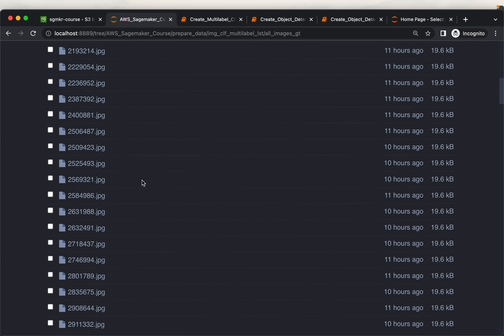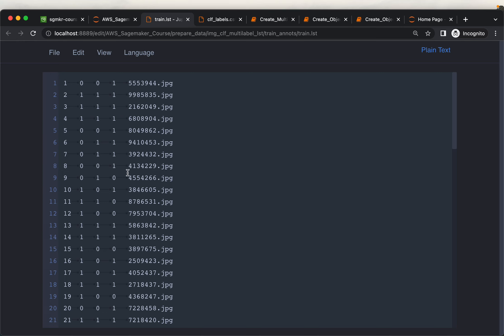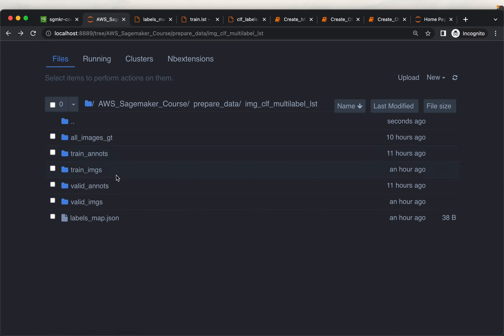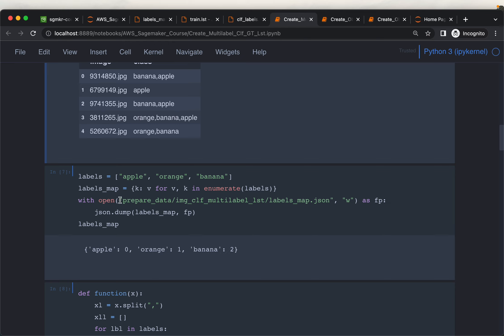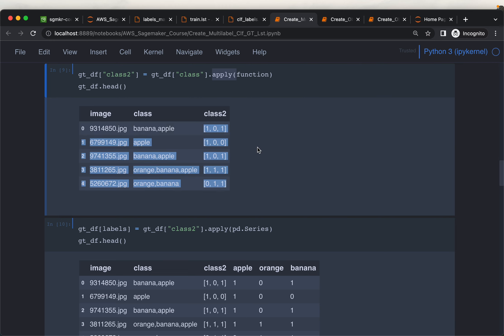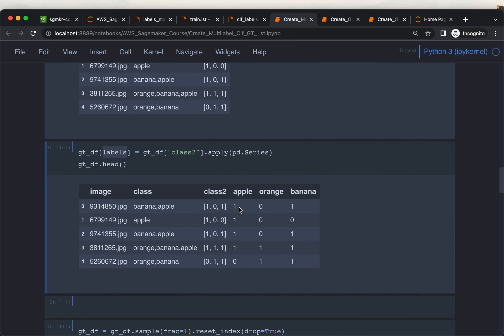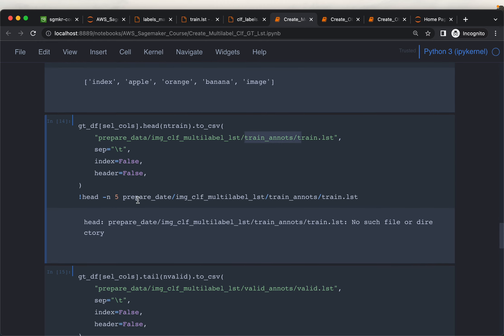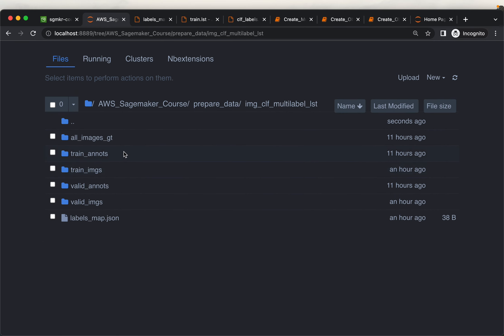AWS Sagemaker Course - Data Preparation for Multilabel Image Classification